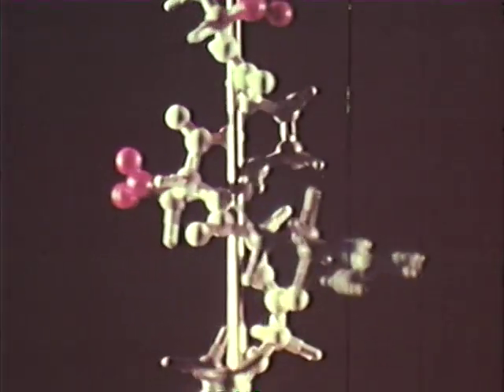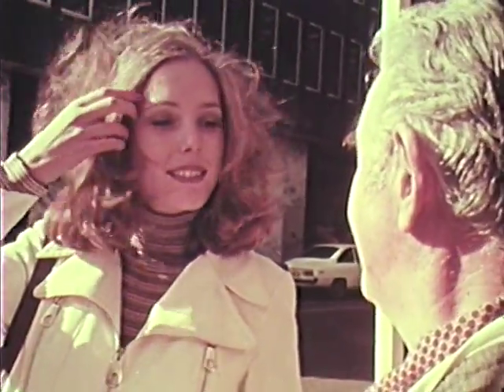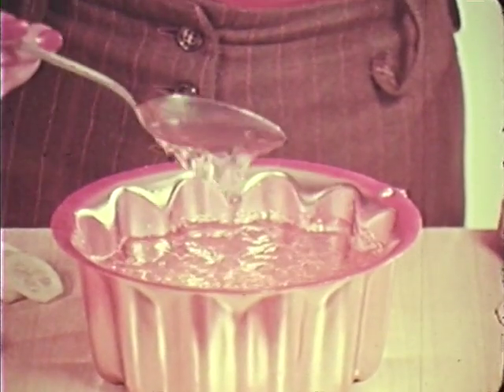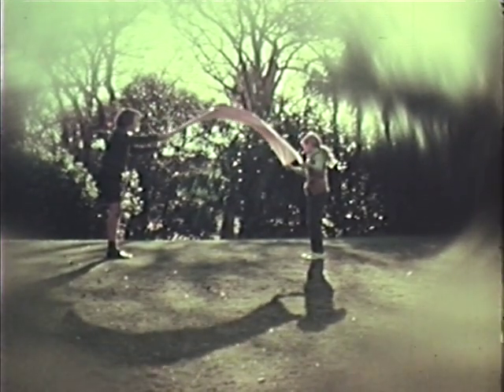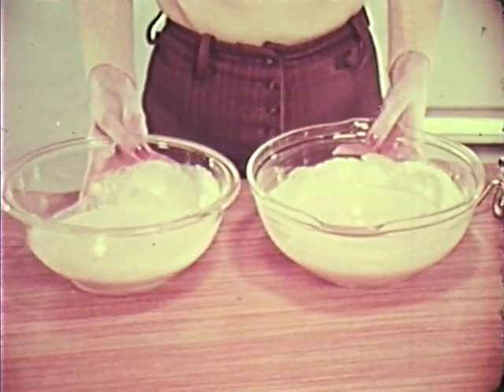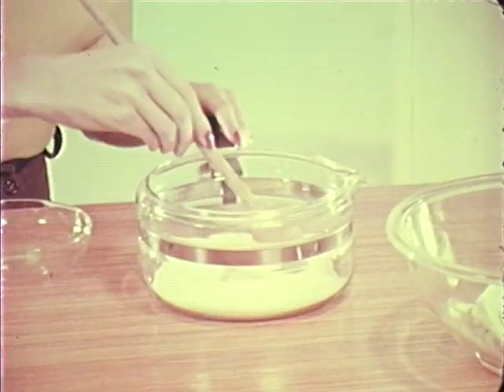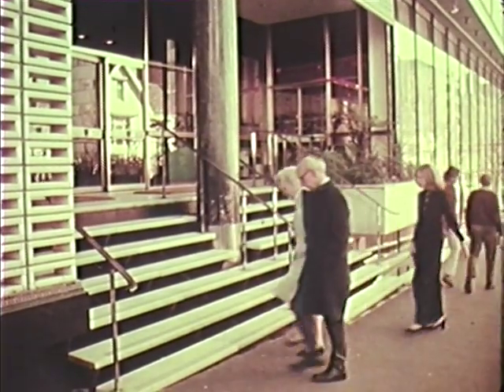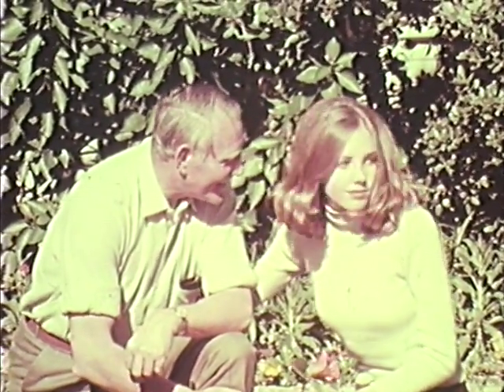Gel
What is gel? In case you didn't know, it's 87% protein. Produced for the Davis Gelatine company, the film uses a domestic science student to outline some of the properties and uses of gelatine.

Gel (1972) is just one of the many films that our Australian Mediatheque is digitising. Discover more about the process on our website.